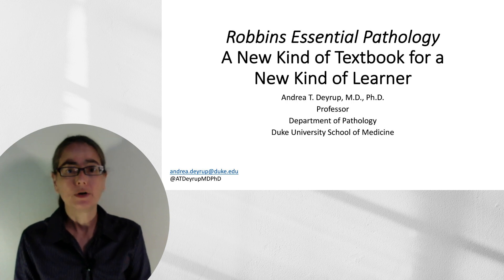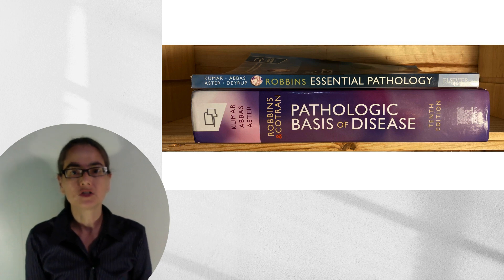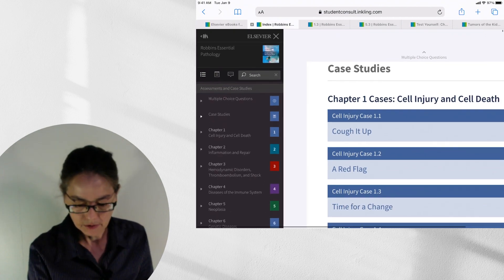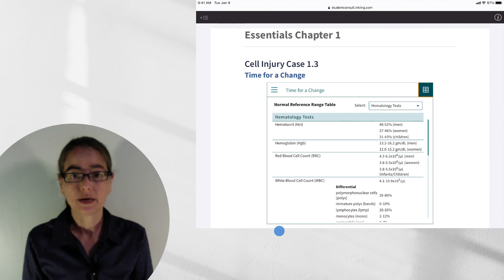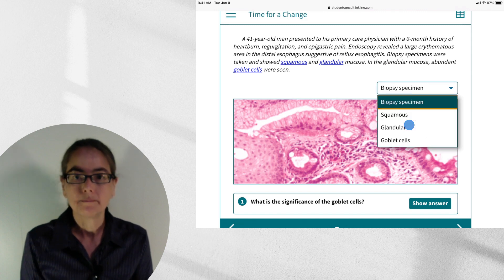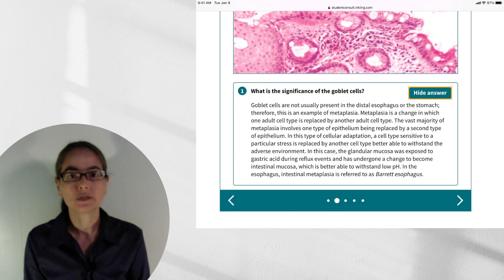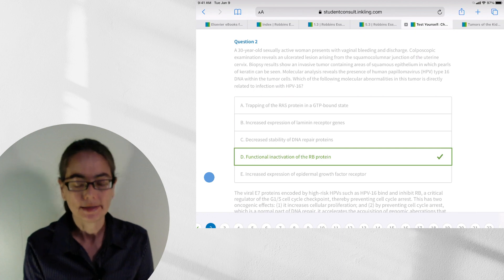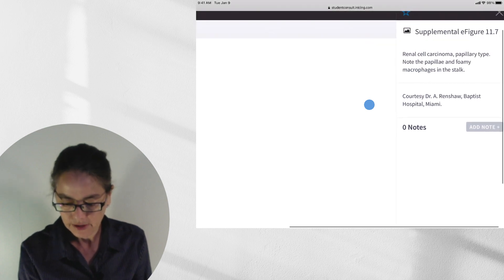Robbins Essential Pathology: Tutorial on Online Features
Robbins Essential Pathology has some AMAZING online features that will help you engage with the material in an organic, clinically focused context. This video will show how to navigate the online cases, how to use the unique "hotspotting" feature to highlight image features, how to access the multiple choice questions and will demonstrate the eFigure feature.

But I'm telling you about this book because I BELIEVE in it! And I want you to know the fabulous online features of this incredible book. It will help provide context and improve retention! Enjoy!